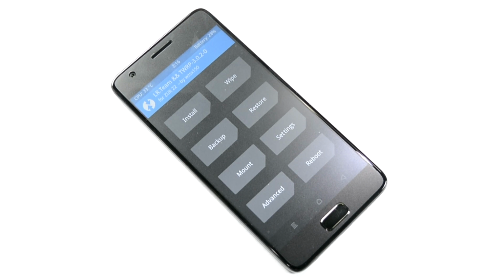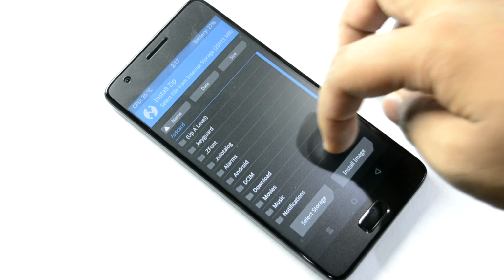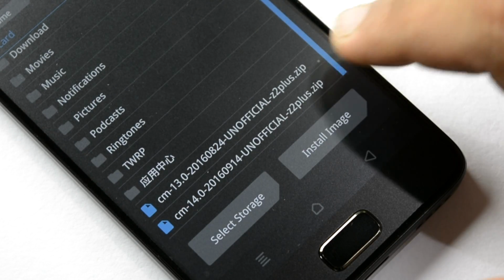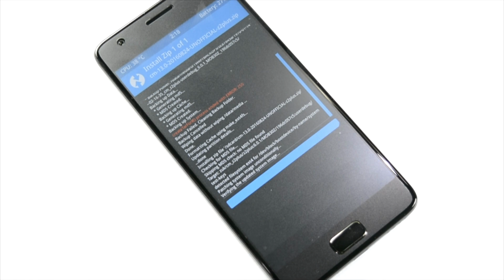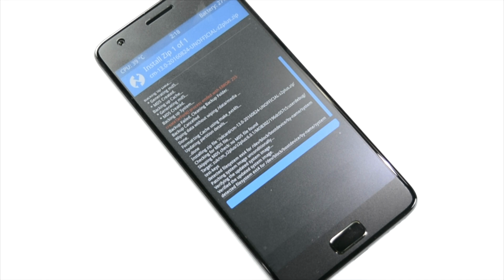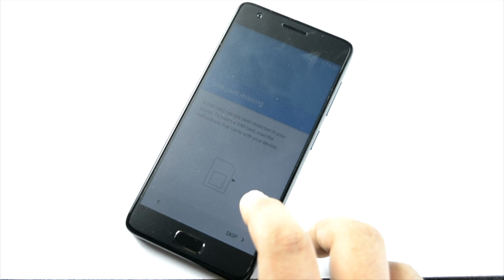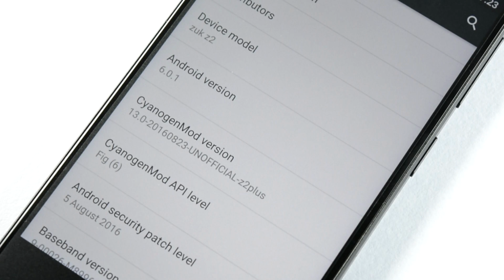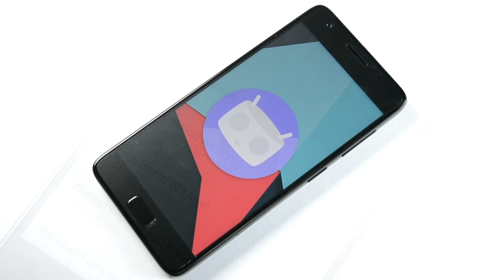Lenovo Z2 Plus: CyanogenMod 13: 100% Stable: Everything Working: How To Install: Amazing Performance